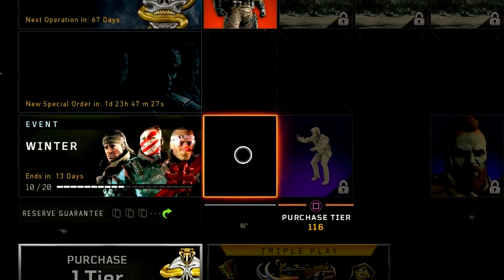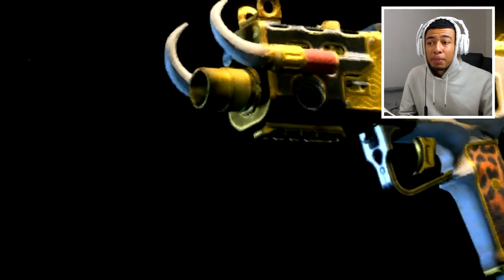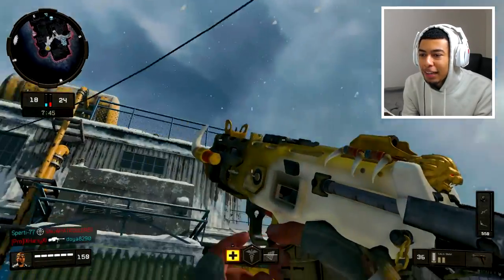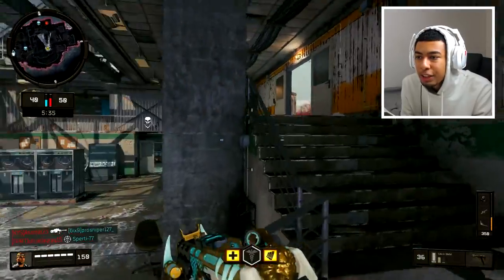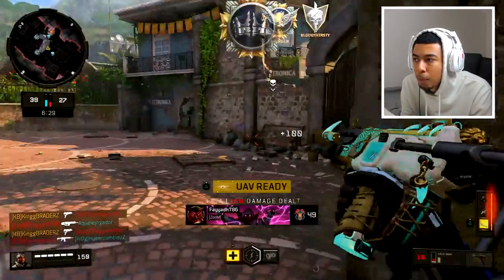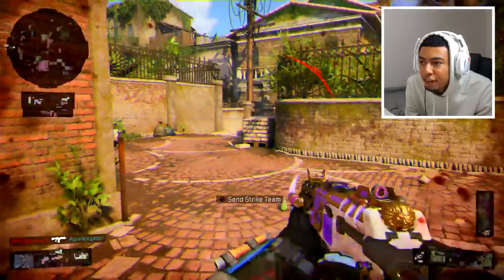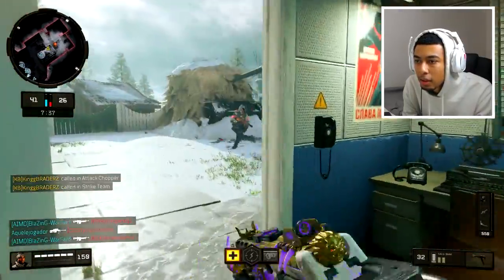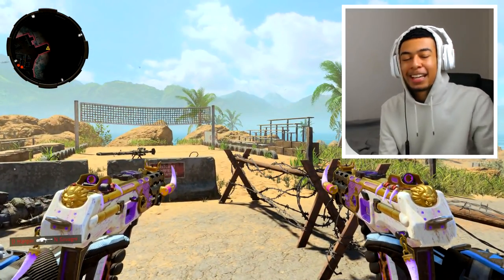the NEW “GREAT LION” SAUG...😍 (TRIPLE PLAY VARIANT)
As well as the new winter event, they have also added the first TRIPLE PLAY with this NEW VARIANT!!

SMASHHHHH THE LIKE BUTTON FOR MORE BO4!!